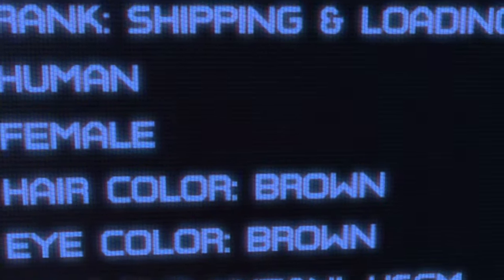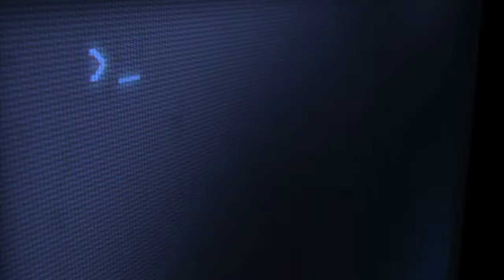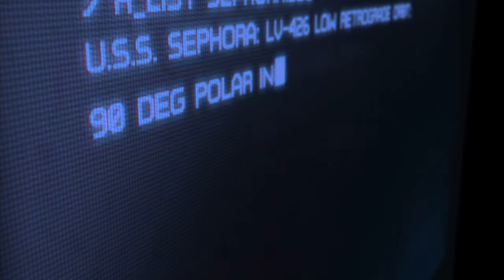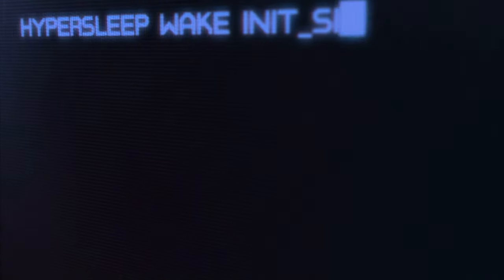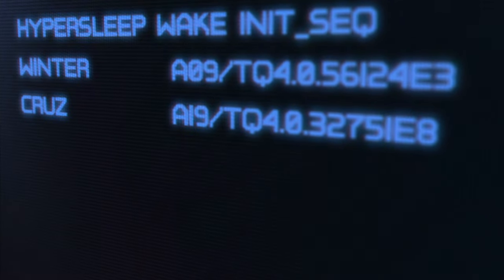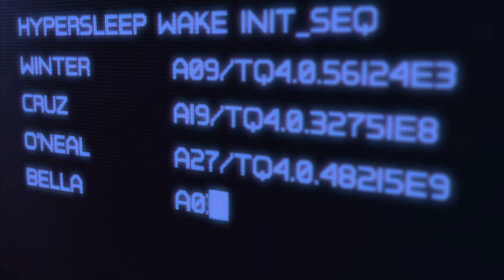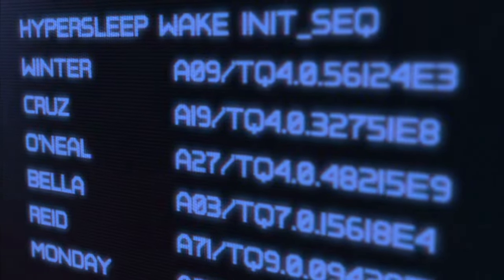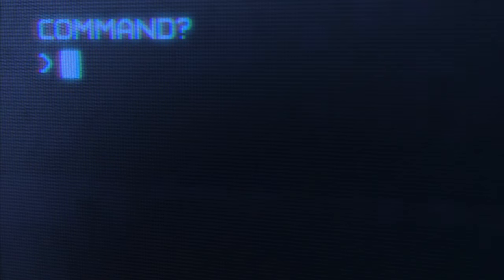Aliens: Colonial Marines - E3 2011 Trailer (PC, PS3, Xbox 360)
Hot off the E3 2011 press, it's the new trailer for Aliens: Colonial Marines!